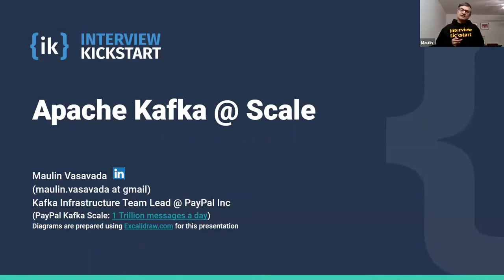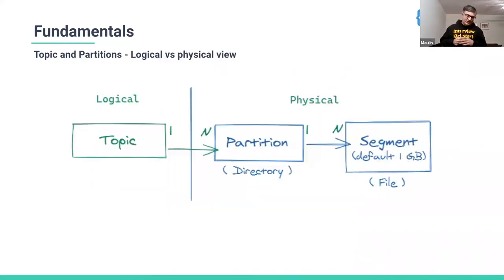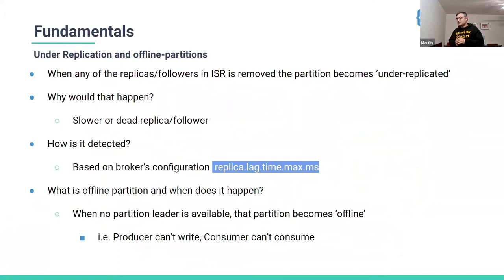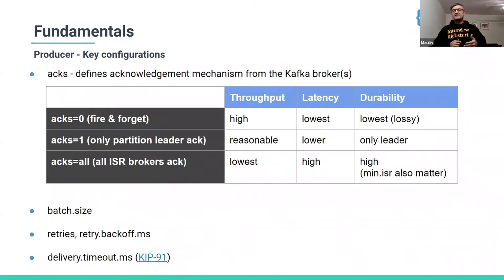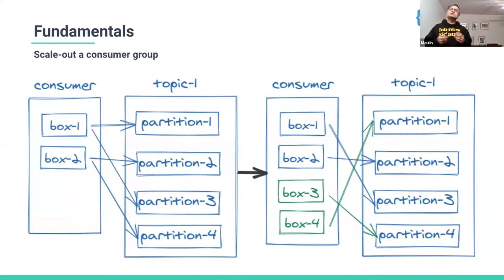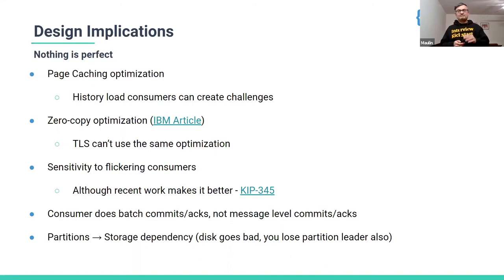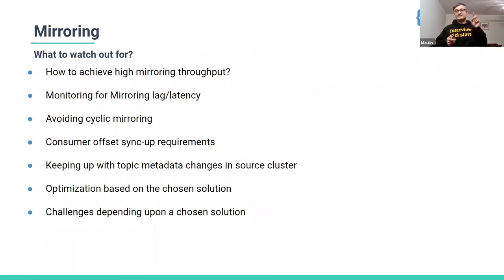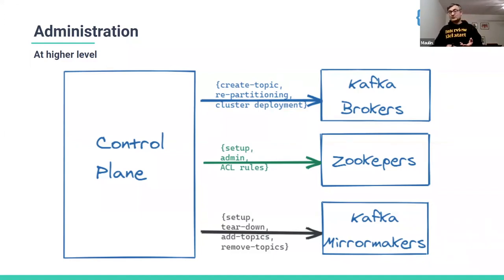FAANG Hiring Hack! Conquering Apache Kafka at Scale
If you have heard of Big Data then you probably have heard of Kafka, the next generation messaging system that handles data feeds for companies such as LinkedIn and Twitter.

In this video titled - FAANG Hiring Hack! Conquering Apache Kafka at Scale, Listen to PayPal’s Kafka tech leader Maulin Vasavada to get an in-depth look at what Kafka is and how you can use it to scale at your company!

In this video, you will learn:
• How the Kafka client objects get bootstrapped and Kafka manages multiple consumers
• The anatomy of Kafka topic/partitions
• How replication works
• Basics about data mirroring
• Overview of monitoring, administration, and security aspects
• Design implications of Kafka